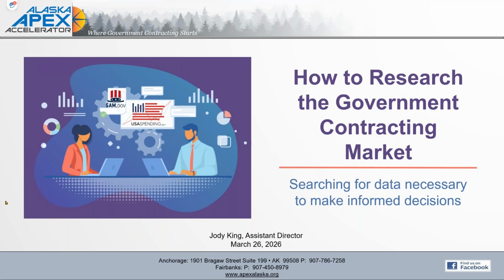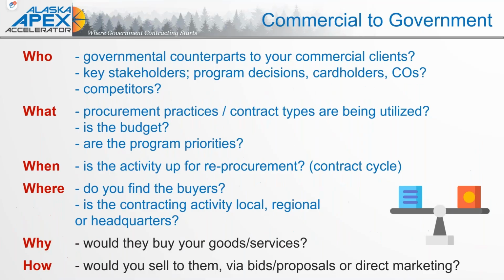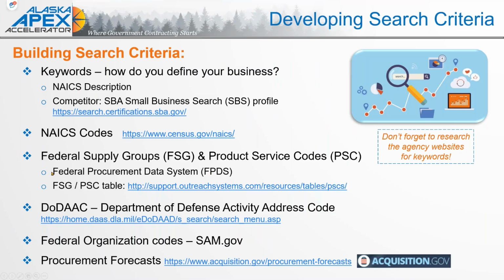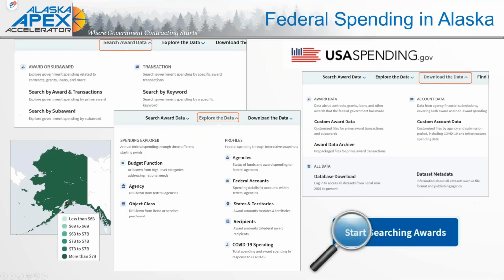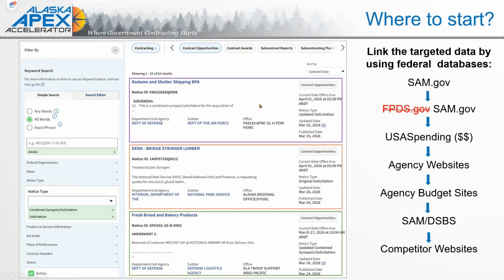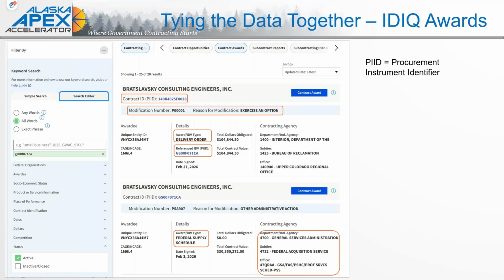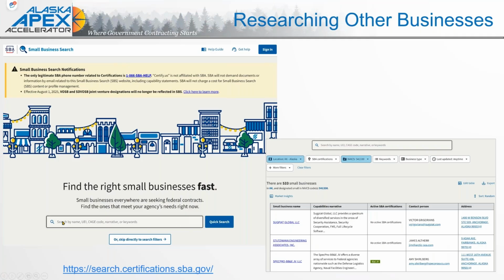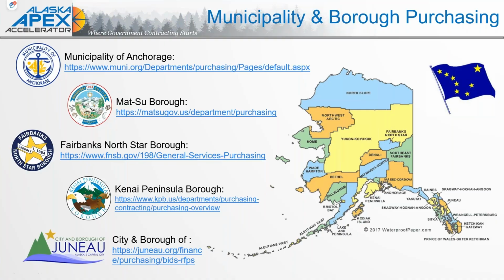How to Research the Government Contracting Market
Do you know which federal agencies are buying those goods or services that your business is selling? Do you know how to find out, or where to look for this information? The information is posted for public review -you just need to know which database to look at and how the information is coded. Honestly, it's easier than it sounds!

Join the Alaska APEX Accelerator for this free webinar to learn how to do your own government contracting market research using procurement websites and databases for federal, state and local agencies, so that you can determine what agencies you should target for direct marketing efforts.

This webinar will discuss:
1. Developing good search criteria
2. Learning how to apply the search criteria to federal databases
3. Completing successful targeted market research for upcoming solicitations and past contract activity
4. Finding procurement websites for State, Local and Education (SLED) buying centers

Who should attend this webinar?  Any business that wants to know if government contracting is viable for their business strategy.